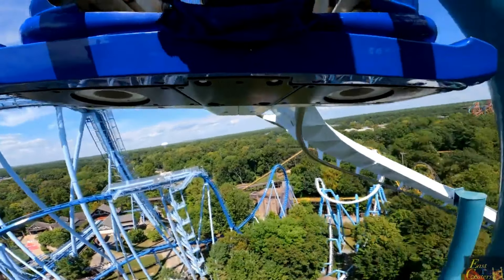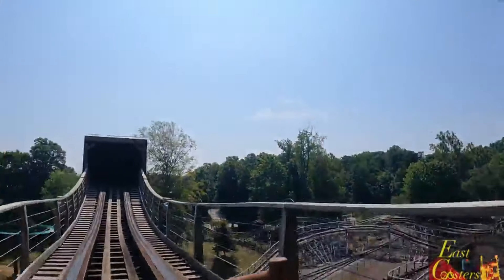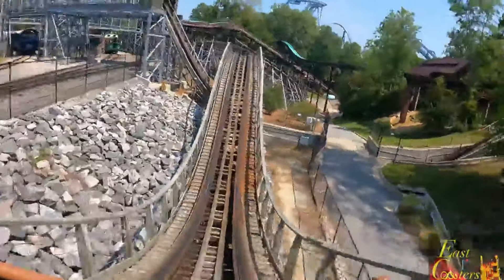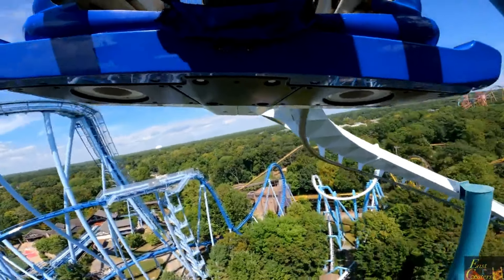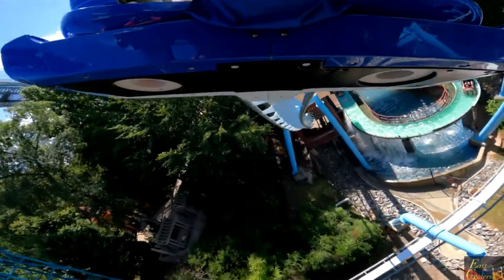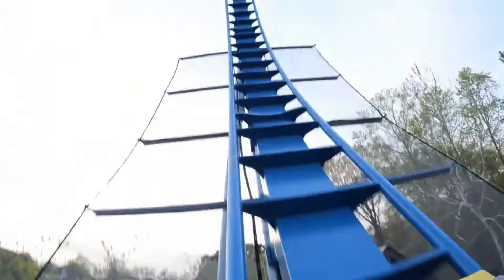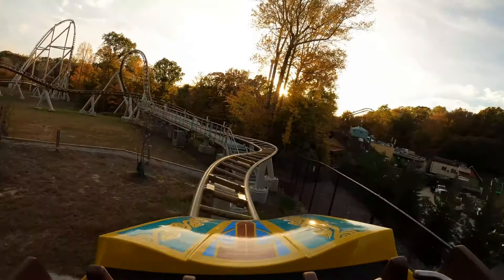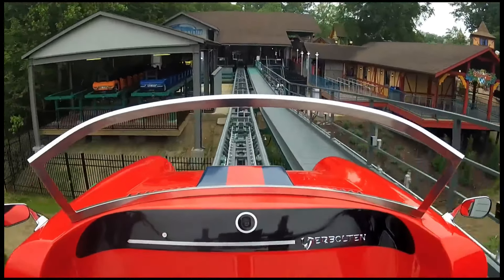I Ranked Every ROLLER COASTER at Busch Gardens Williamsburg!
With my recent visit to Busch Gardens Williamsburg, I've now acquired pretty much all of the coaster credits at the park. So, I figured that it'd be a good time to rank them all. Before I start my list I'd like to note that I wasn't able to get on Loch Ness because of the refurb, and Tempesto because it closed early. These rankings are all based on my personal opinions and experiences, so here's how I rank the coasters of Busch Gardens Williamsburg.

Thanks to:
Canobie Coaster, ElToro Ryan, East Coasters, and TPH Productions: POV's